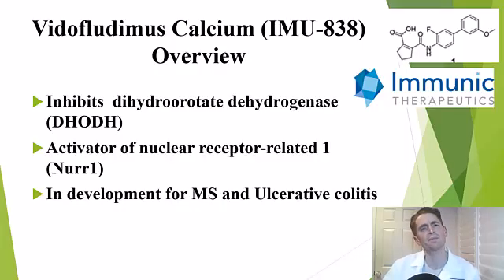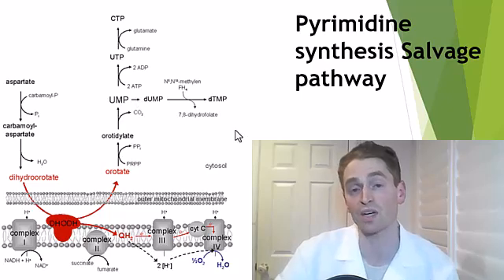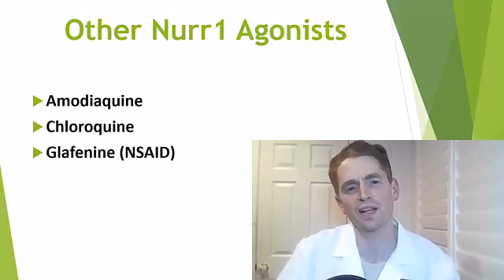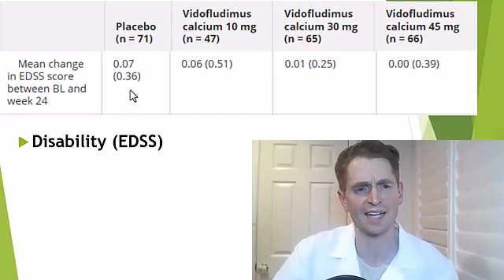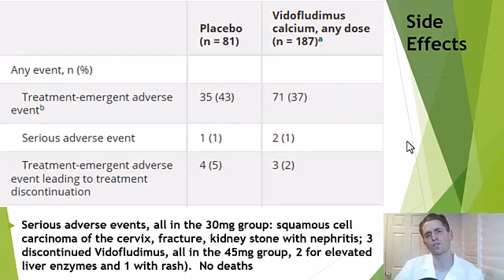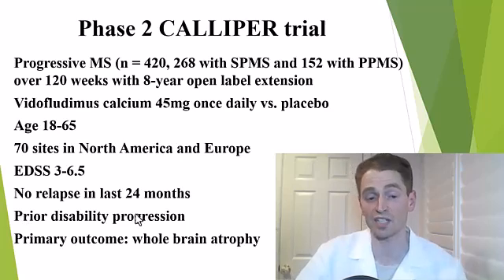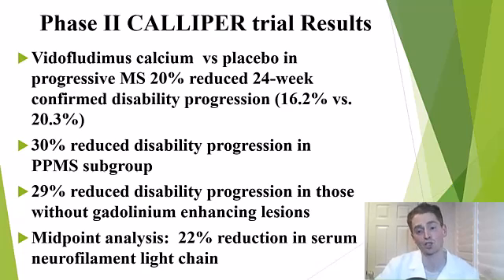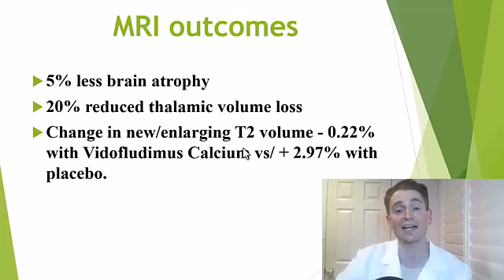Vidofludimus Calcium for MS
An explanation of the investigational MS drug vidofludimus calcium a once daily tablet which inhibits the dihydroorotate dehydrogenase (DHODH)
 enzyme and activates nuclear receptor-related 1 (Nurr1).  This video shows the results of phase II trials in relapsing and progressive MS and potential side effects.

Selected Sources

Immunic Presents Key Vidofludimus Calcium Data at the ACTRIMS Forum 2025, Highlighting Its Potential in Multiple Sclerosis
Immunic Announces Vidofludimus Calcium Reduced Risk of Disability Worsening by 30% in Primary Progressive Multiple Sclerosis Patients from Phase 2 CALLIPER Trial
Age-related changes in dopamine signaling in Nurr1 deficient mice as a model of Parkinson’s disease
A potential protective role of the nuclear receptor-related factor 1 (Nurr1) in multiple sclerosis motor cortex: a neuropathological study
Safety and Dose-Response of Vidofludimus Calcium in Relapsing Multiple Sclerosis: Extended Results of a Placebo-Controlled Phase 2 Trial
Development of a Potent Nurr1 Agonist Tool for In Vivo Applications